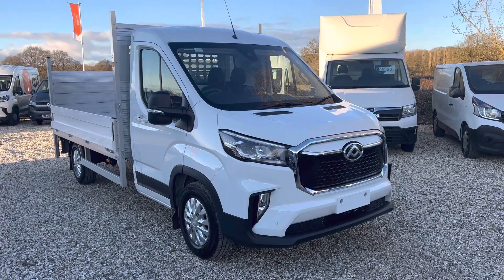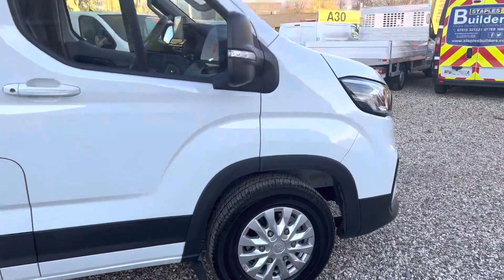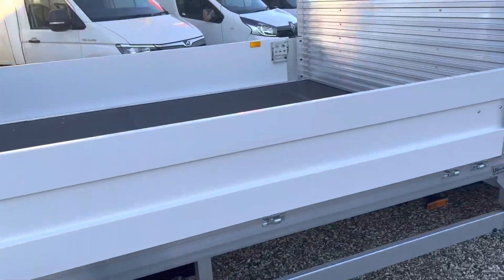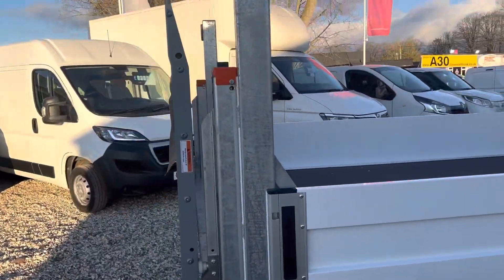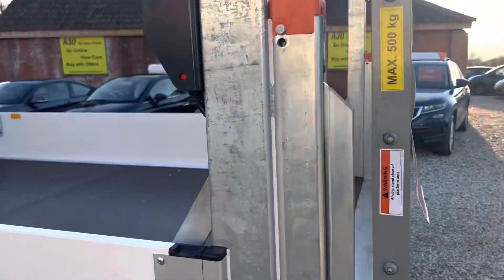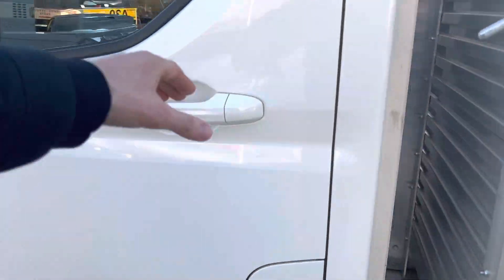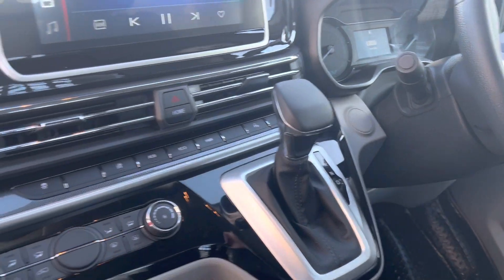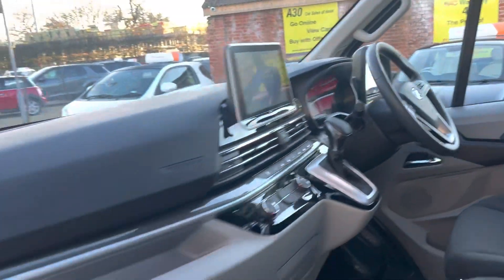Maxus eDeliver 9 65kWh Auto Dropside and Tail Lift